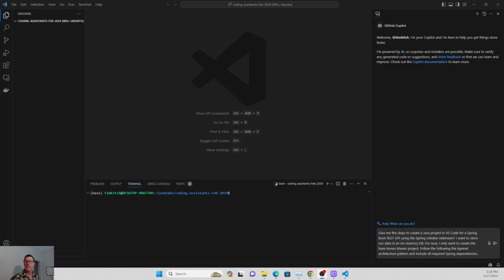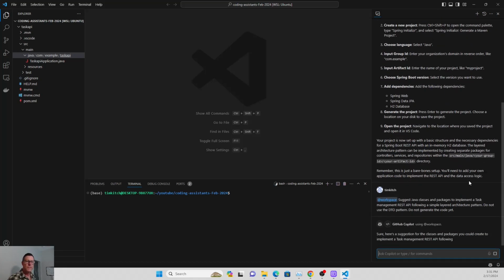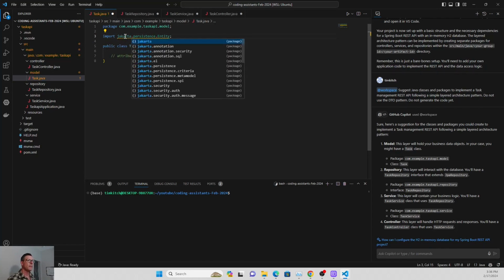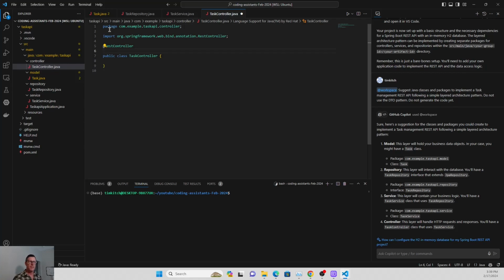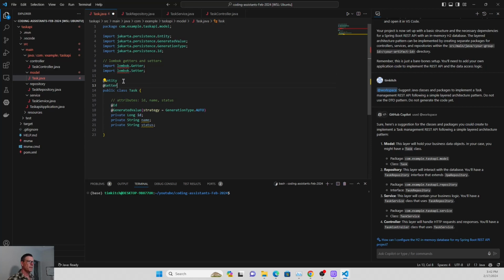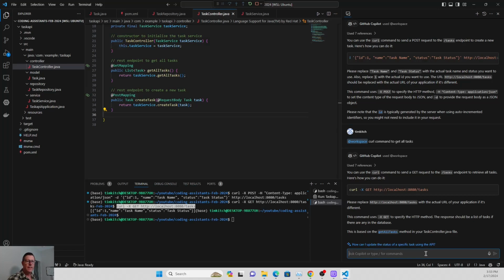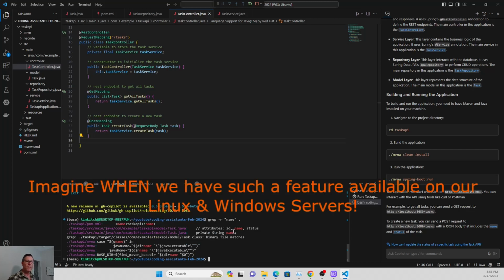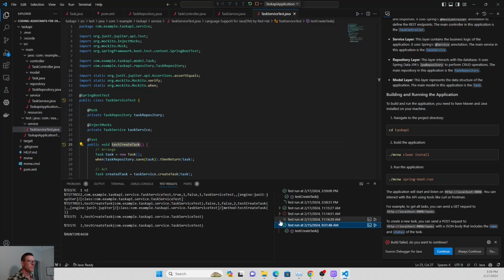Real Java Developers Don't Use AI Coding Assistants! (but they should)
This video discusses why it's important for developers to embrace AI assistants. We use Github Copilot to entirely (well, almost entirely) create a Spring REST API with persistence. We also demonstrate the many ways coding assistants can be integrated into your workflow to supercharge your productivity (and eliminate a lot of mundane tasks). At the same time, we reveal some gotchas and weaknesses in current AI coding assistants, while also providing tips for working around them.

Although this video directly addresses Java developers, anyone who writes code and has not already integrated an AI assistant into their workflow will find it helpful. That includes non-Java developers, DevOps engineers, Sys Admins, database engineers, etc.